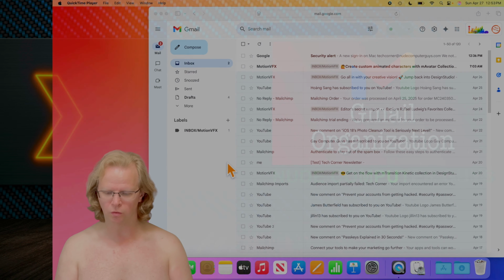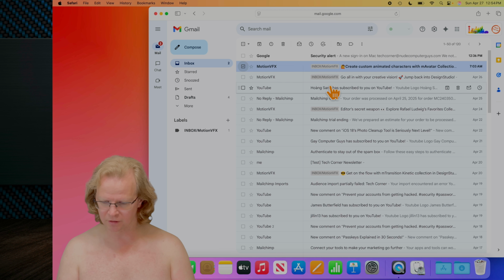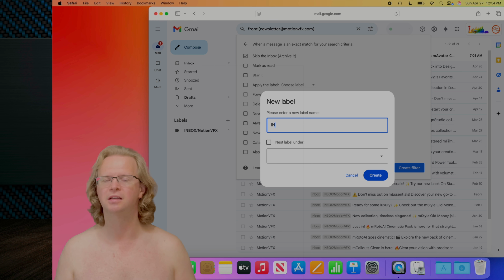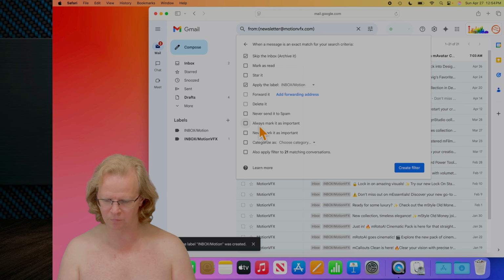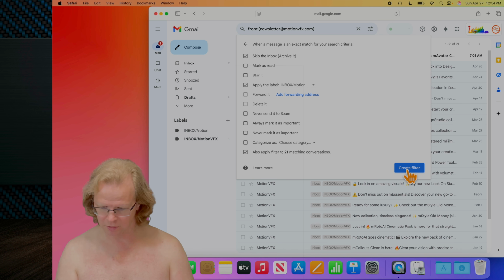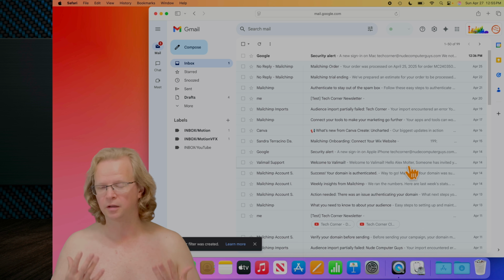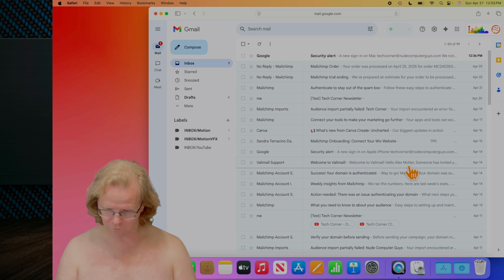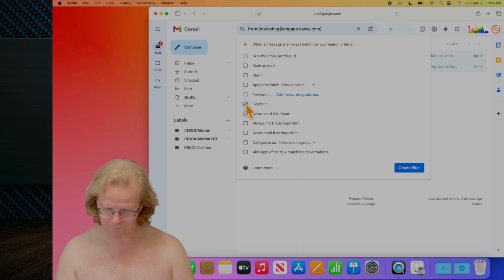The Best Gmail Hack for Organizing Your Inbox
Tech Corner hosted by Nude Computer Guys just dropped a quick guide on how to organize your Gmail using filters—keep your inbox clean and stress-free with this simple trick!